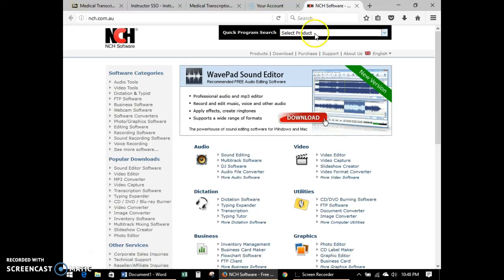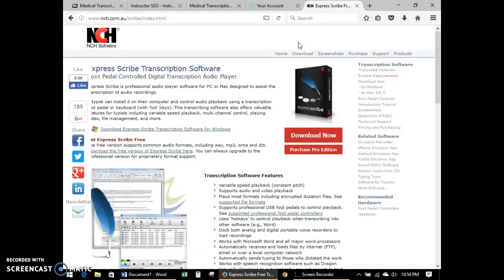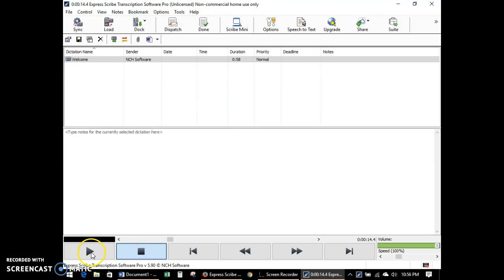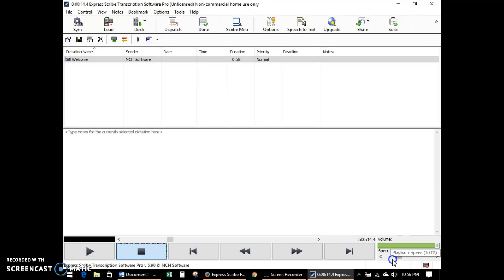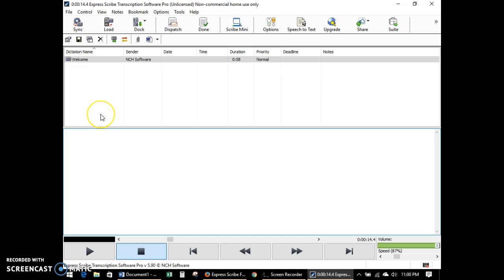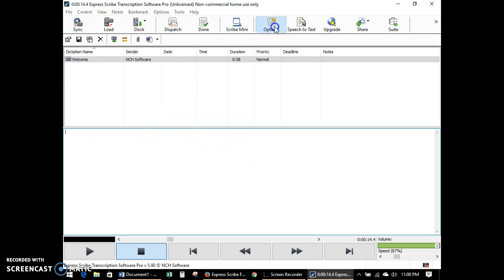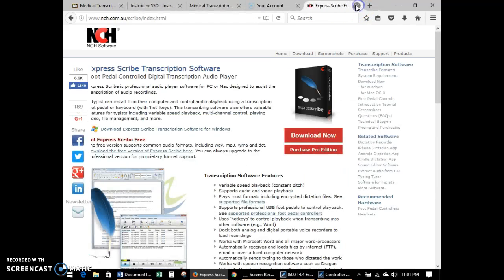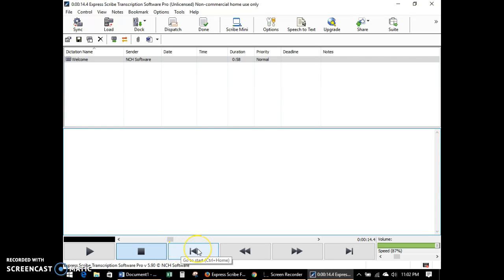DL Express Scribe (NCH Software)